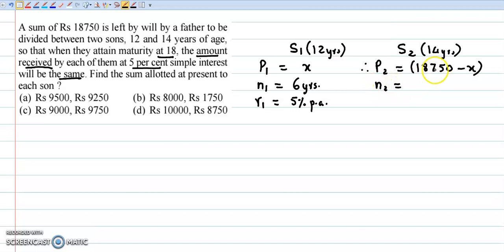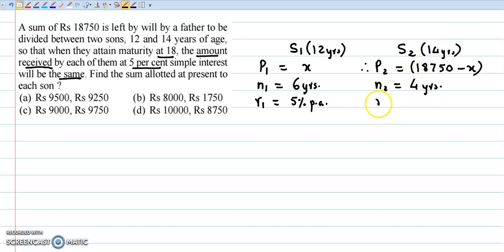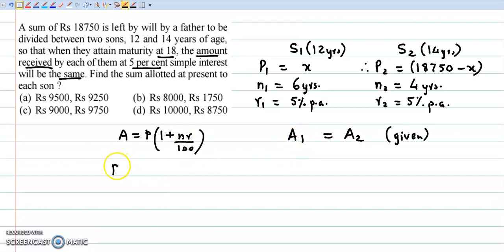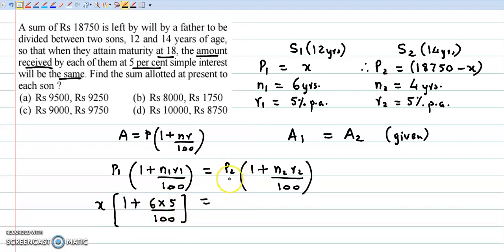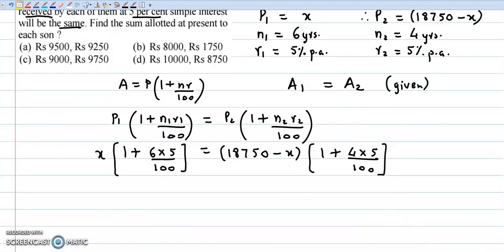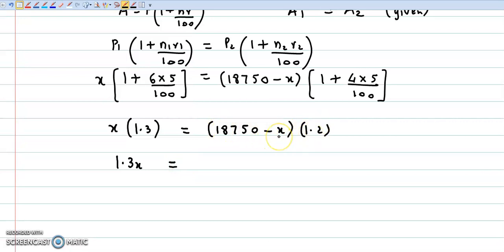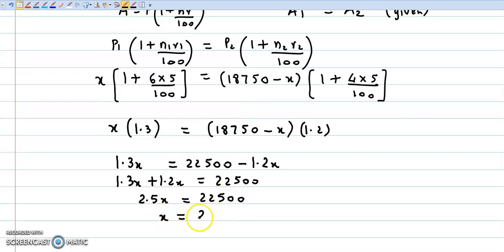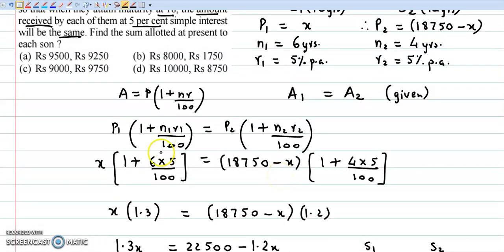Simple & Compound Interest - A sum of Rs 18750 is left by will by a father to be divided between ...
A sum of Rs 18750 is left by will by a father to be divided between two sons, 12 and 14 years of age,so that when they attain maturity at 18, the amount
received by each of them at 5 per cent simple interest will be the same. Find the sum allotted at present to each son?
(a) Rs 9500, Rs 9250 (b) Rs 8000, Rs 1750